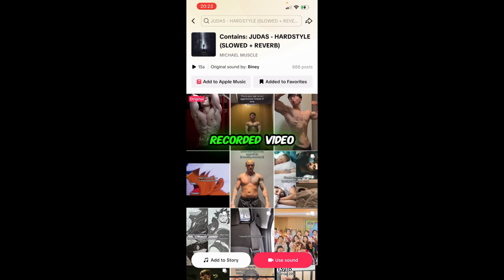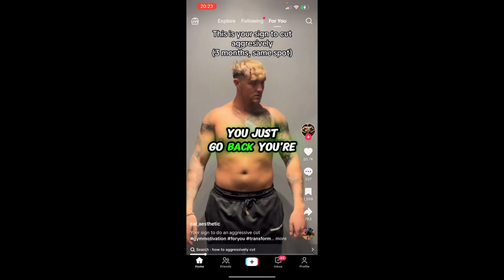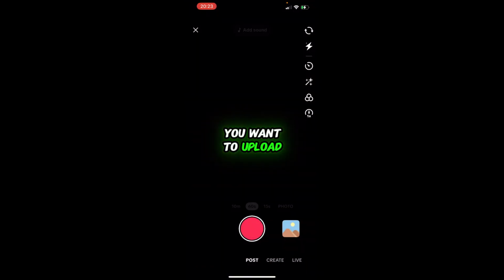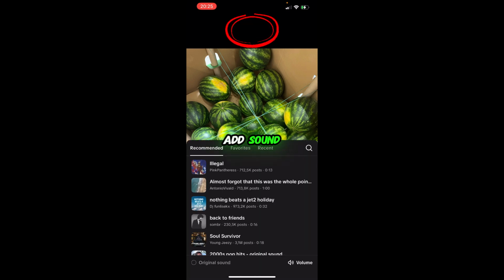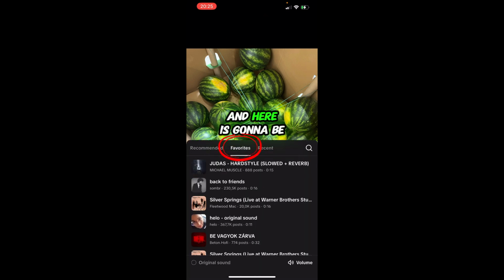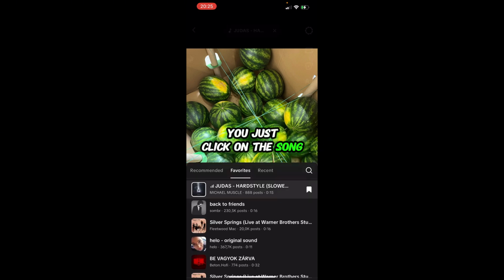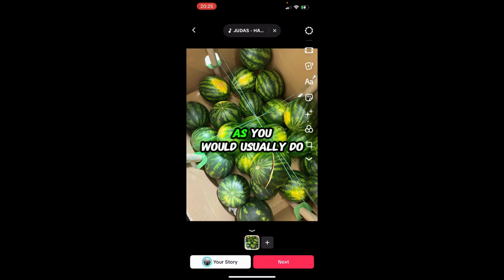How To Use Someone ELSE'S Sound On TikTok! (In 2025)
In this video tutorial I'm going to show you how to use someone elses sound on Tiktok.